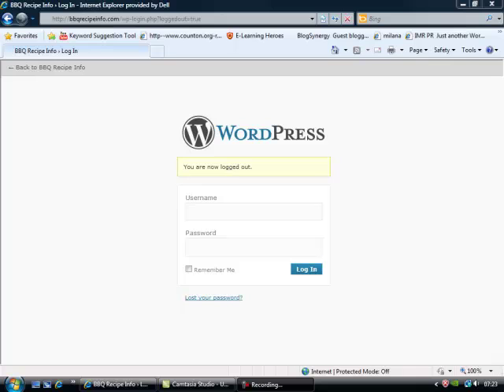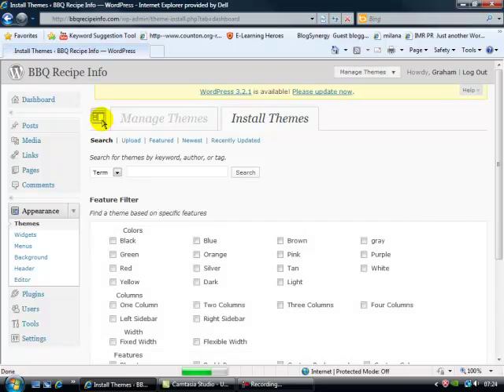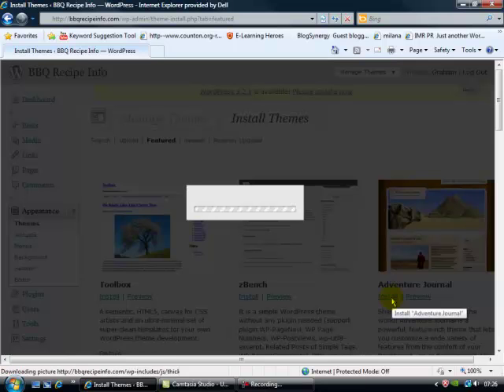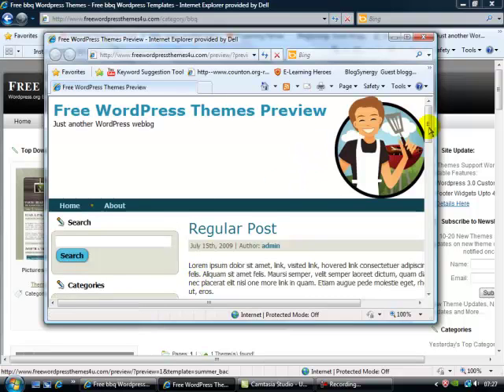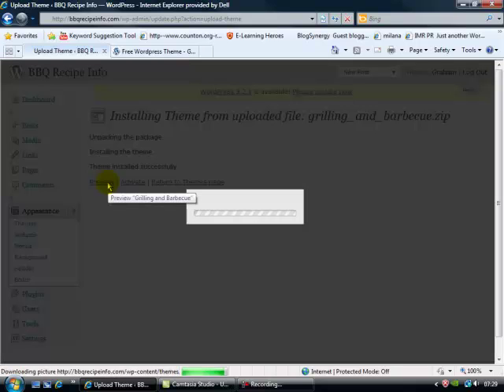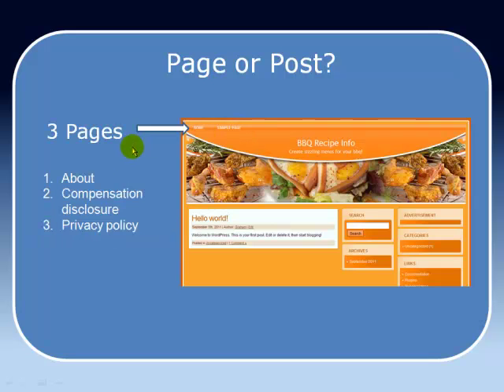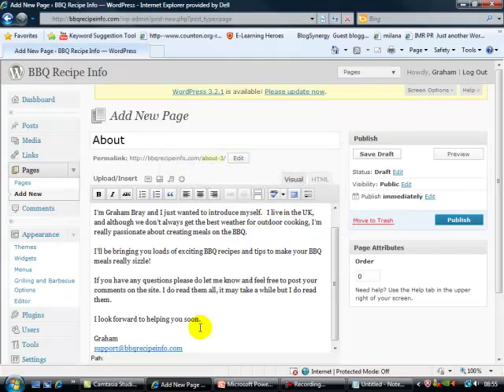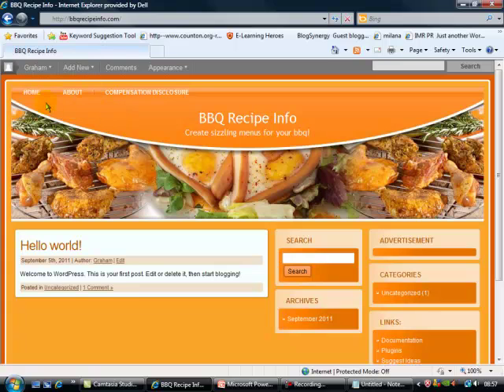Create your first blog with WordPress (Video 3)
In this third video in the WordPress series we will be looking to build on the work covered in video 2 by changing the theme of our blog and installing the first pages.